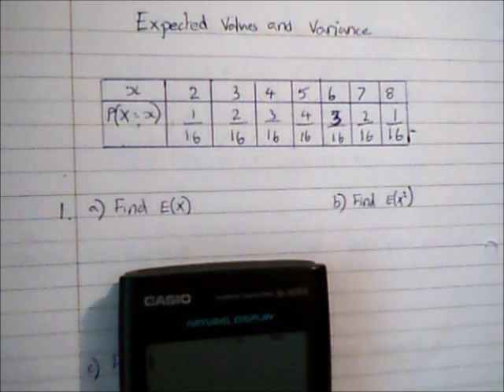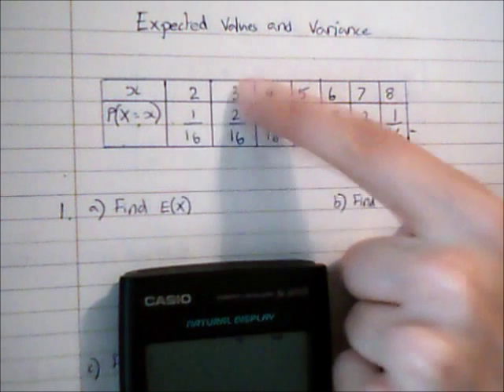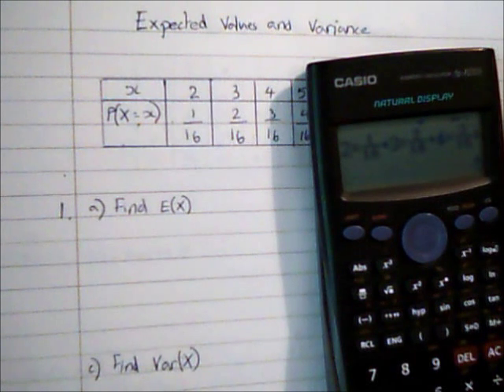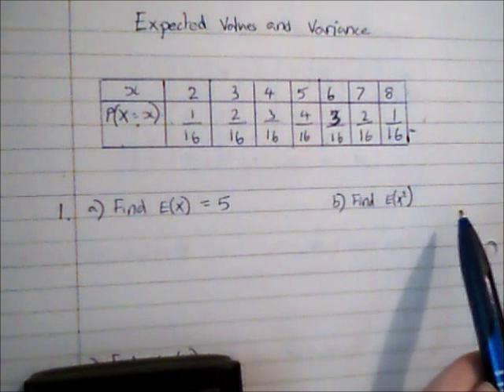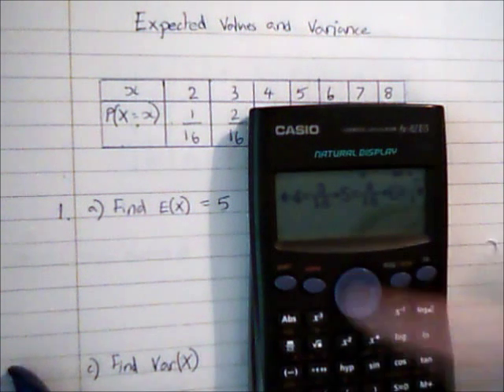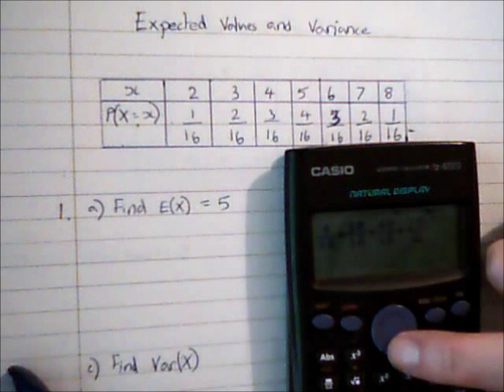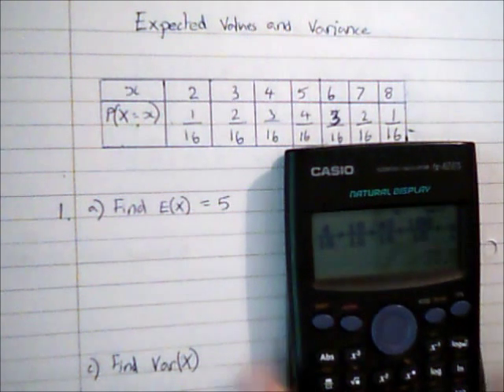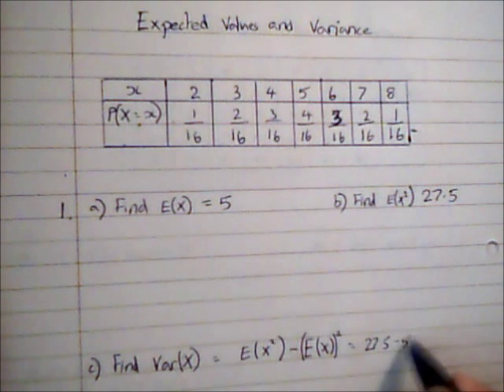Expected Values and Variance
Video on how to find the expected value and variance from a probability distribution table of a discrete random variable.